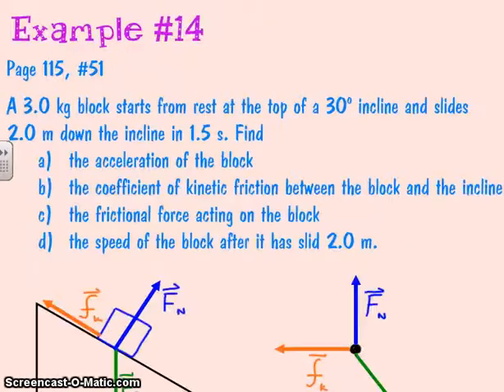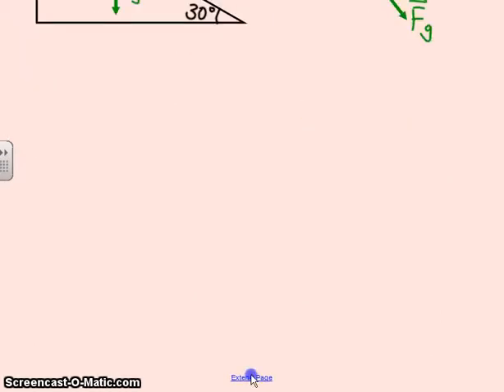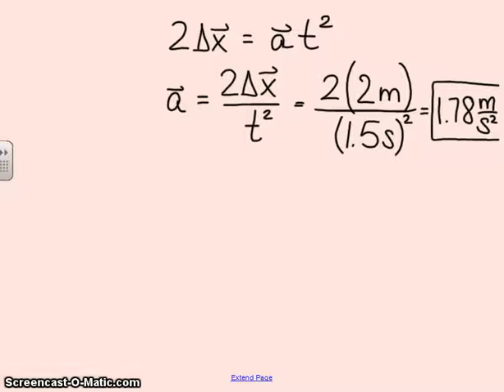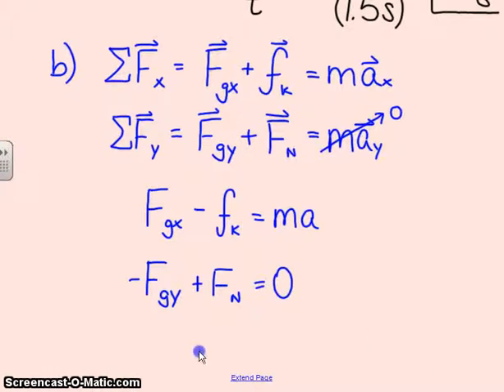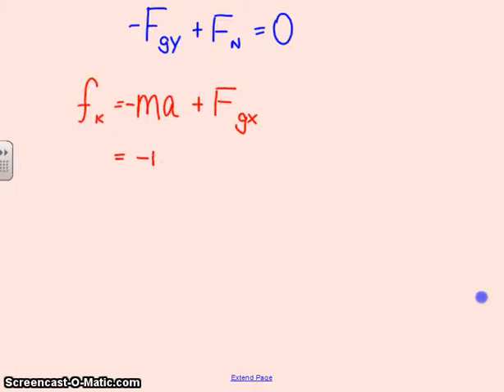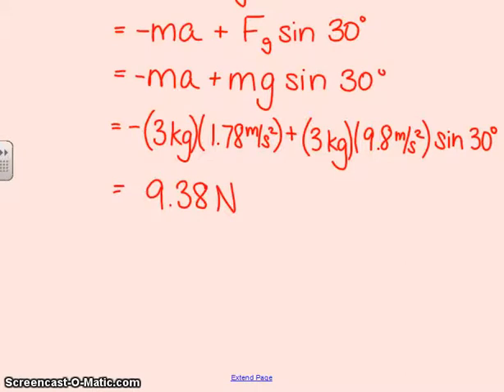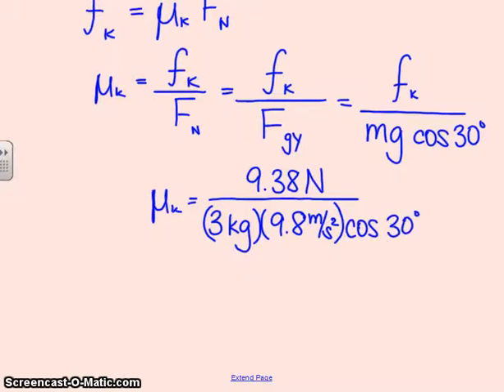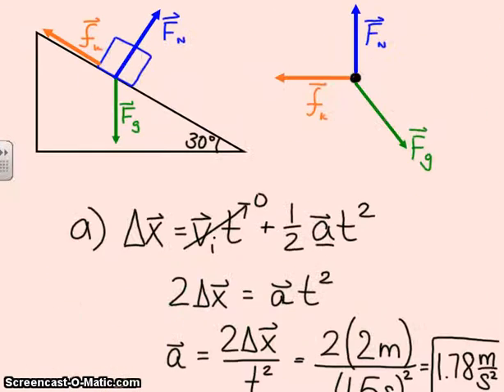Chapter 4 - Example #14.mp4